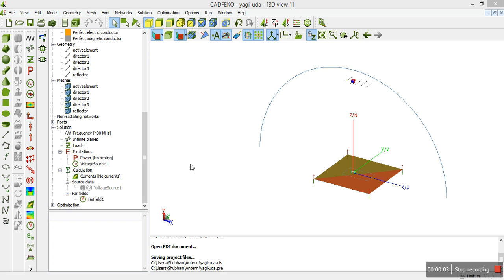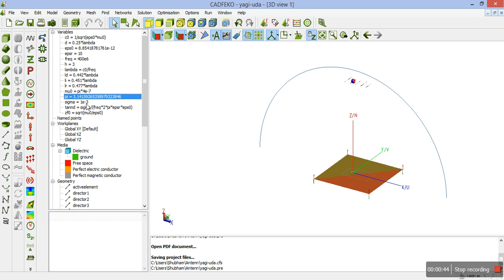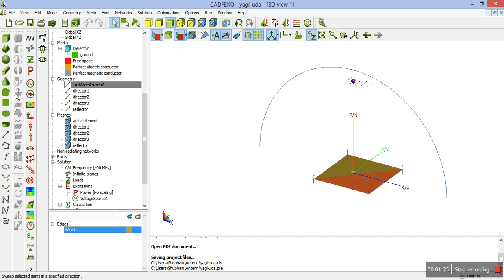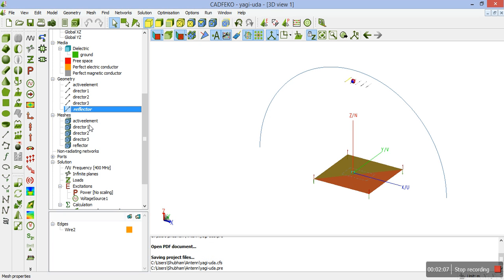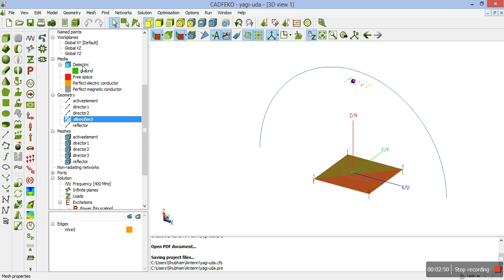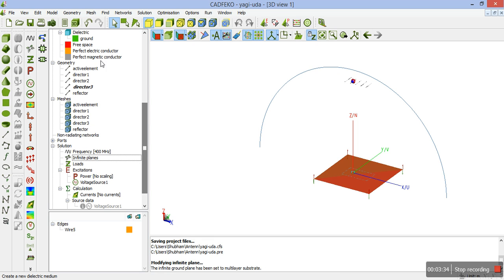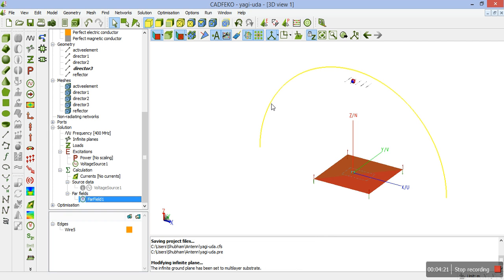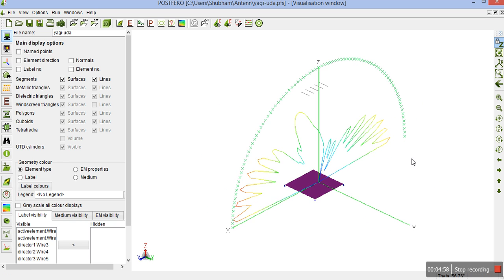Yagi-Uda antenna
A Yagi-Uda antenna, commonly known simply as a Yagi antenna, is a directional antenna consisting of multiple parallel dipole elements in a line, usually made of metal rods.